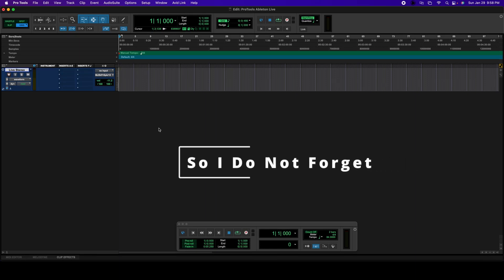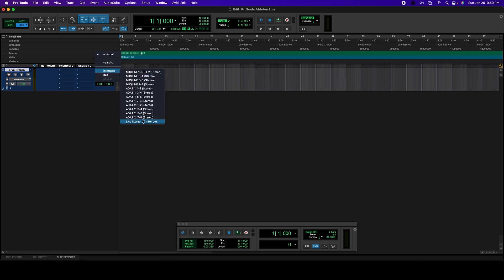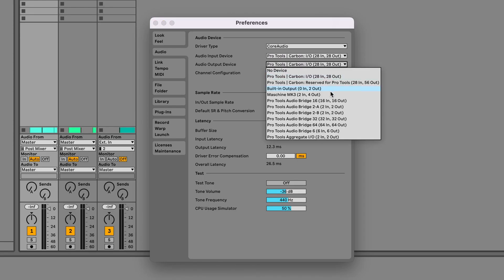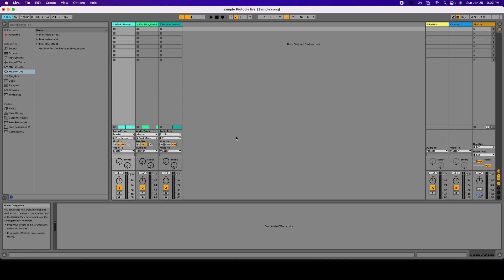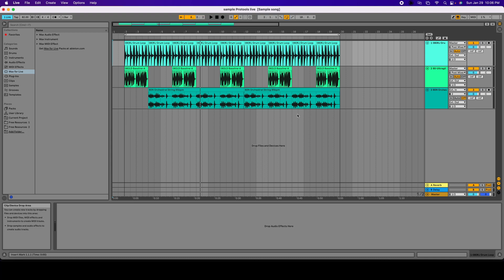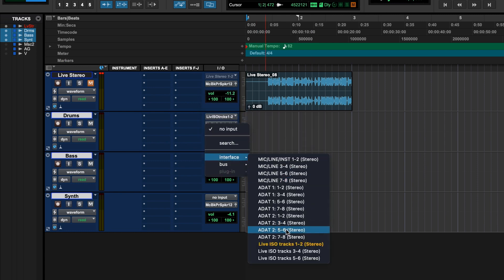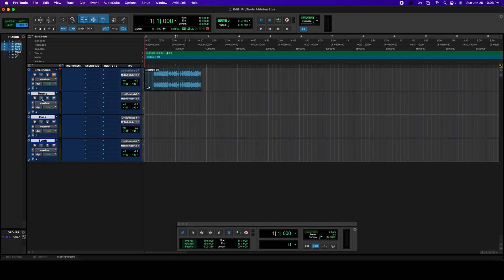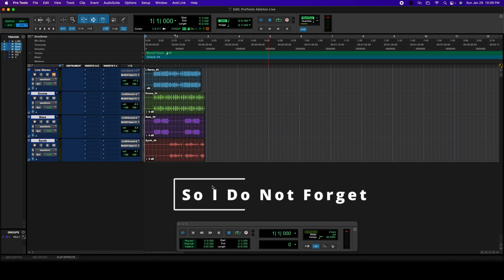How to Sync and Record Audio from Ableton Live 11 into Pro tools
For this process to work Pro Tools 2022.09 is required.